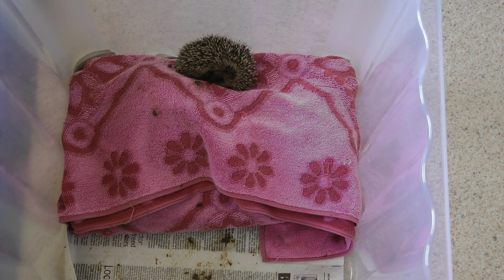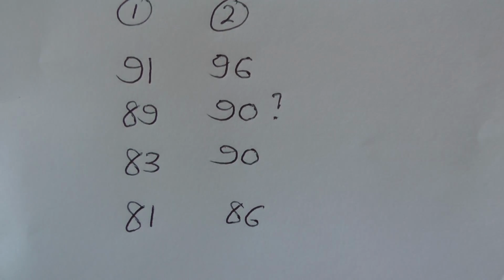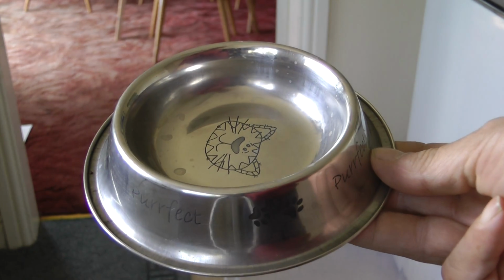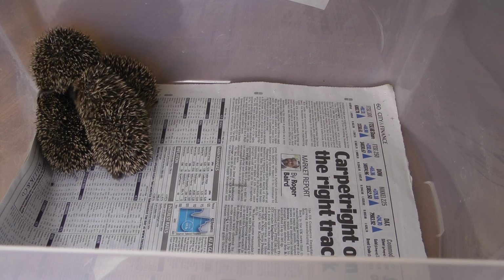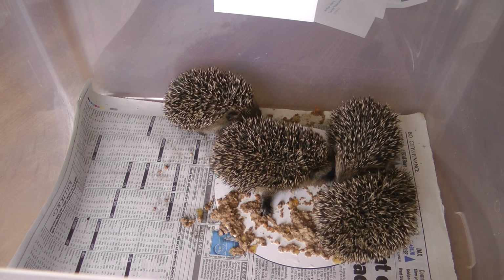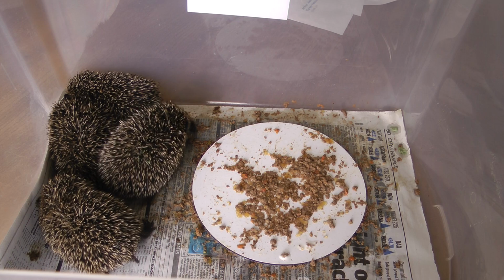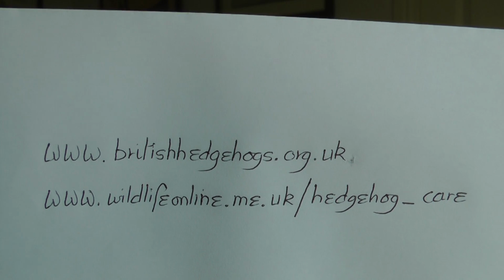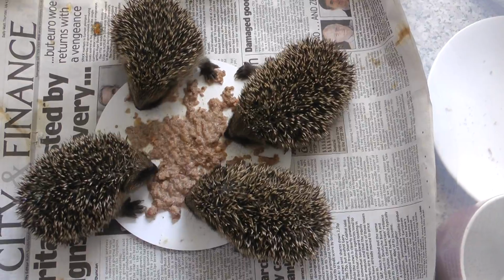Young hedgehogs, cats and wildlife.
The difficulties of telling whether some young creature is abandoned and the problems of taking them on.
Cats and their wholesale killing of young creatures at this time of year in particular.